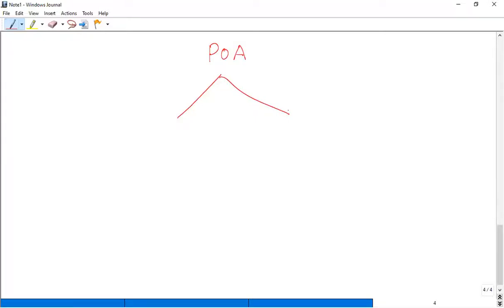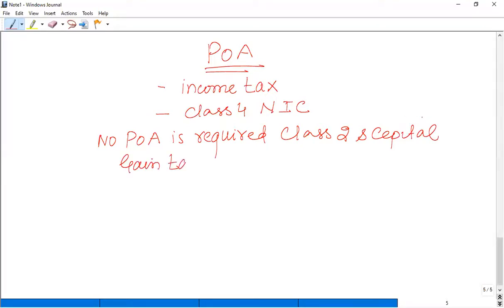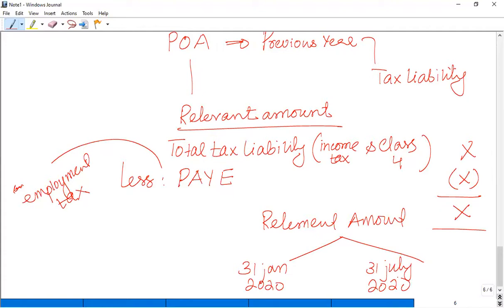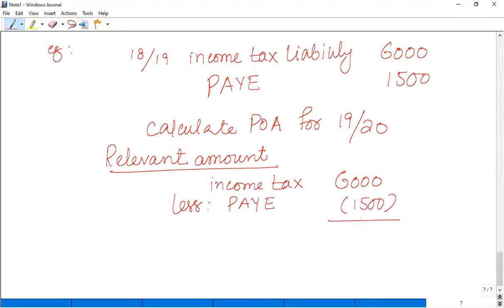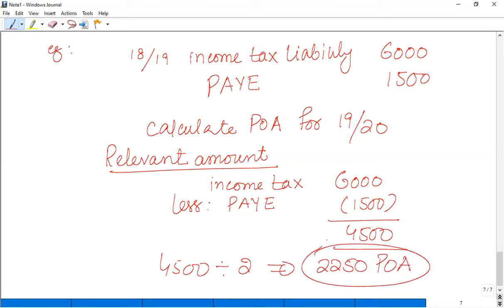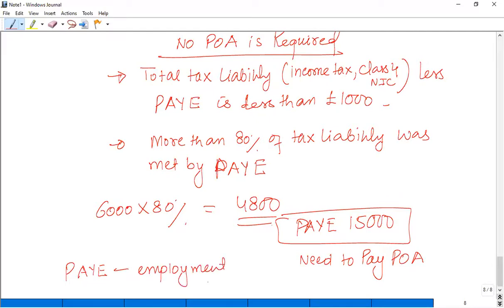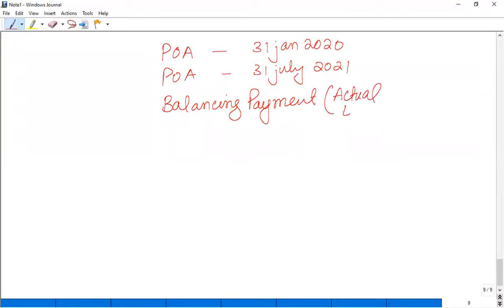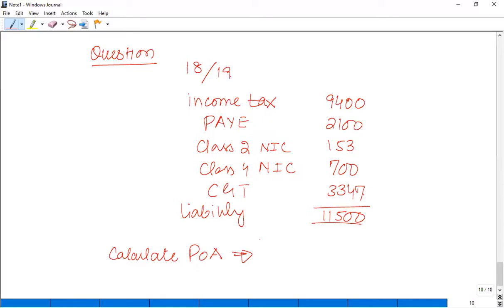Tax Administration (Individual) ---------- ACCA - Taxation ----- Urdu-----